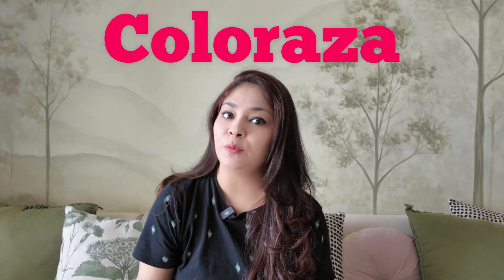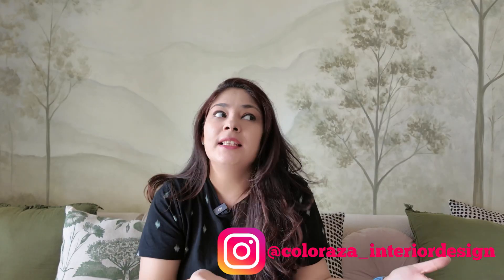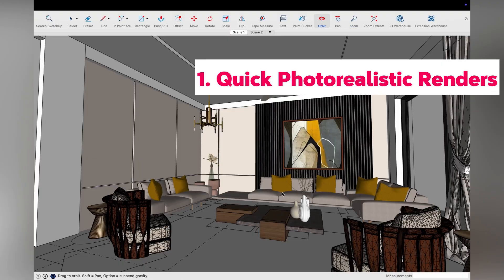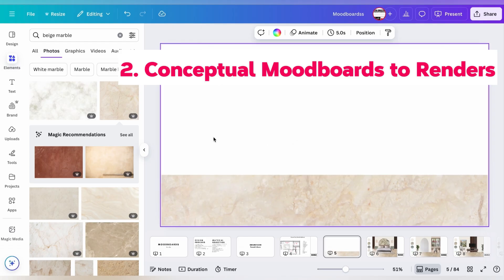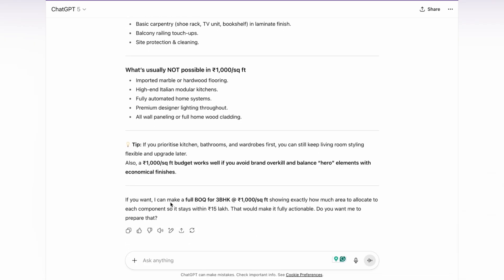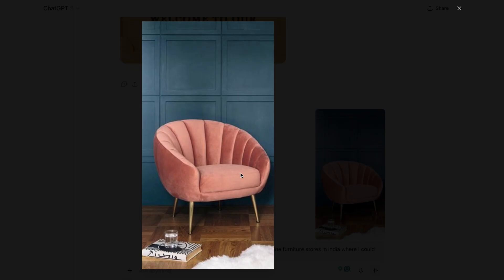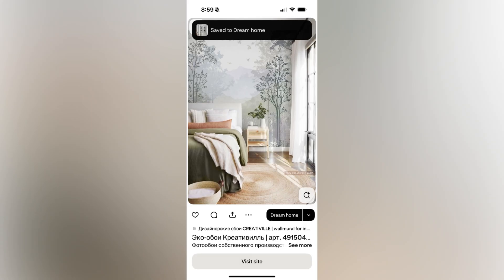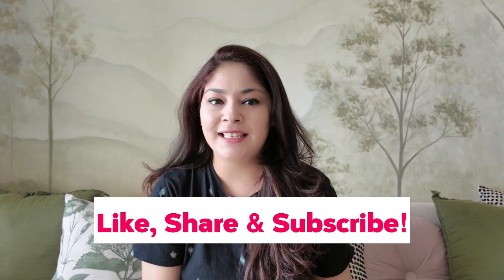AI for Interior Designers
AI for Interior Designers | My Favorite ChatGPT Prompts

In this video, I’m sharing how AI has transformed my interior design journey from building my own home to streamlining my client projects. You’ll discover the ChatGPT prompts I personally use that save time, spark creativity, and make the design process more efficient.

If you’d like to dive deeper, I’ve created a 1 hour pre-recorded course “AI for Interior Designers” where I walk you through detailed prompts, examples, and workflows tailored for designers.

I also have a Canva for Interior Designers course to help you create stunning presentations and visuals for clients.

👩‍🎨 About me:
I’m Sonika Khurana, founder of Coloraza, an interior designer with 15+ years of experience, and a content creator and educator with over 1M+ Instagram followers. Through Coloraza Design School my mission is to Learn • Design • Manifest, helping people not just design beautiful spaces but also embrace manifestation and home wellness.